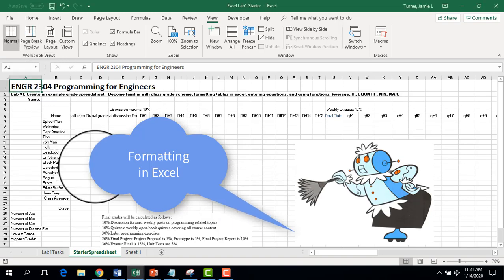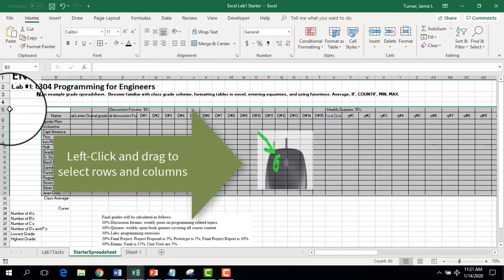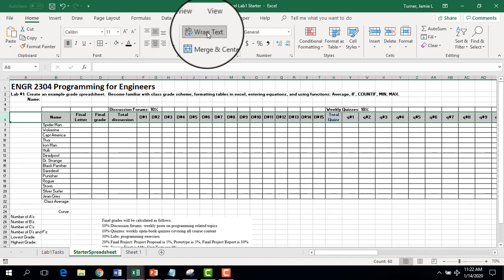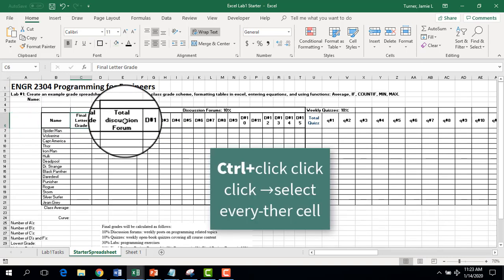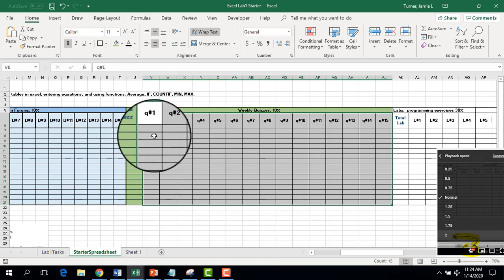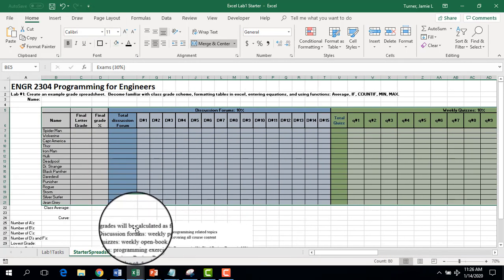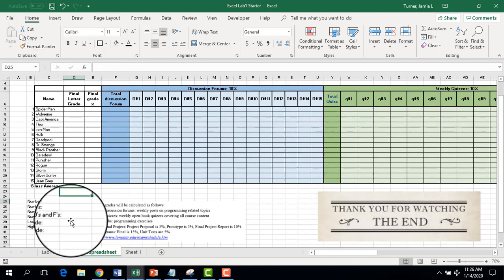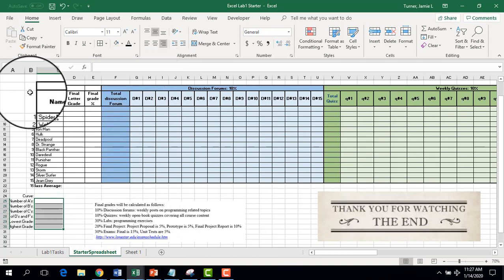Formatting in Excel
Adding borders, adjusting row and column heights, wrap text, merge cells, fill color into cells - just some basic formatting.